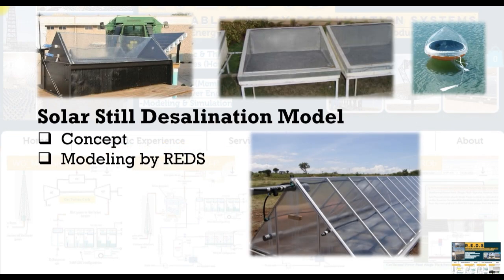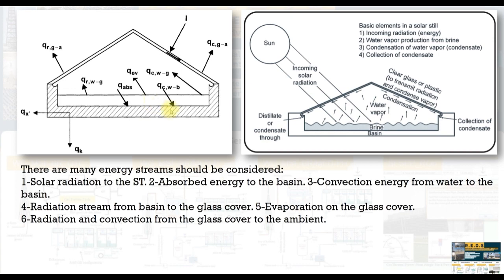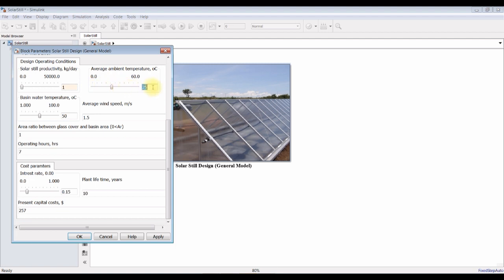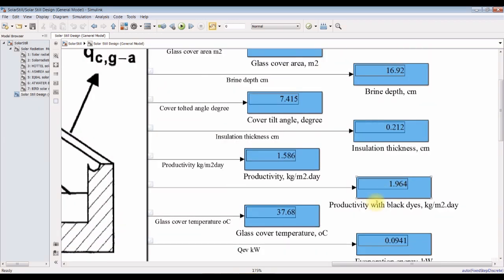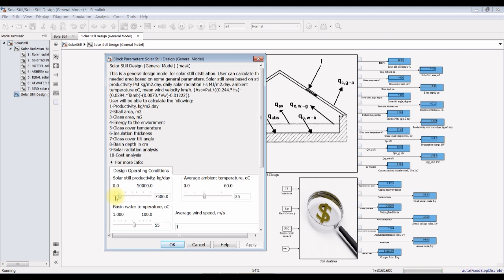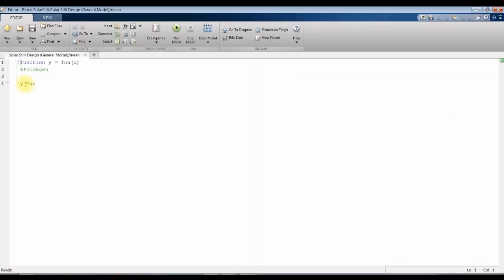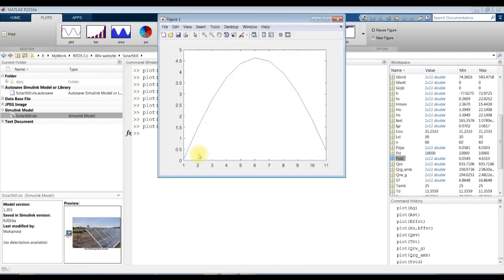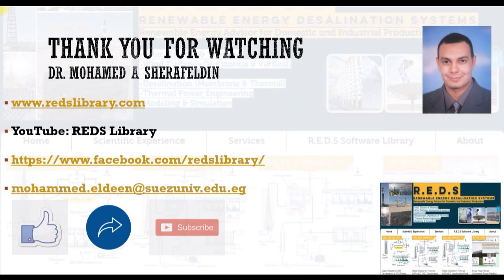Solar Still Desalination Matlab/Simulink model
This is a general design model for solar still distillation. User can calculate the needed area based on some general parameters. Solar still area based on still productivity Pst kg/m2.day, daily solar radiation Hs MJ/m2.day, ambient temperature oC, mean wind velocity km/h.
User will be able to calculate the following:
1-Productivity, kg/m2.day
2-Still area, m2
3-Glass area, m2
4-Energy to the enviornment
5-Glass cover temperature
6-Insulation thickness
7-Glass cover tilt angle
8-Basin depth in cm
9-Solar radiation analysis
10-Cost analysis

Solar Radiation Model is very important for the engineering science technology. User can easily recognize how much solar radiation flux hit the location of operation. User can choose between many famous models and can collect monthly average, daily average, total, and instant W/m2.